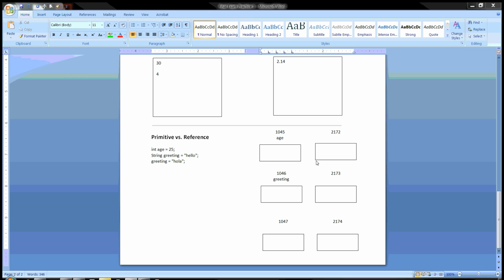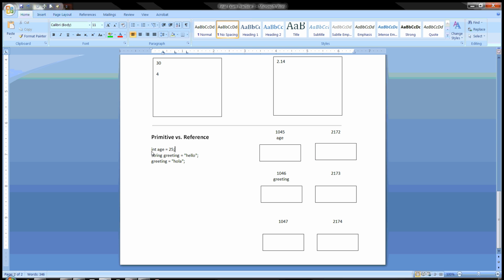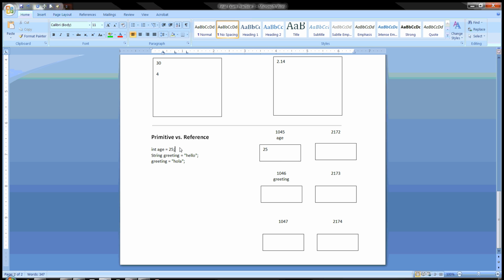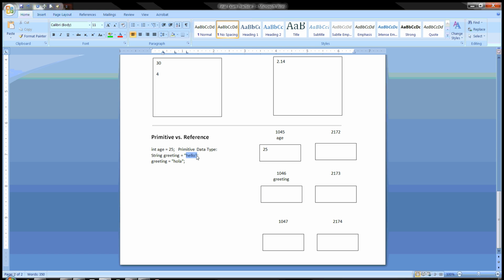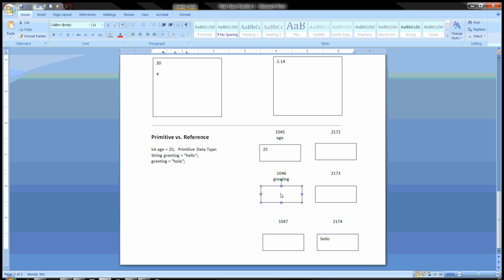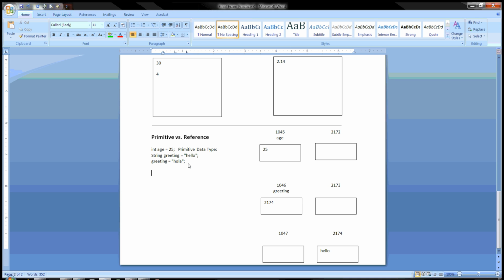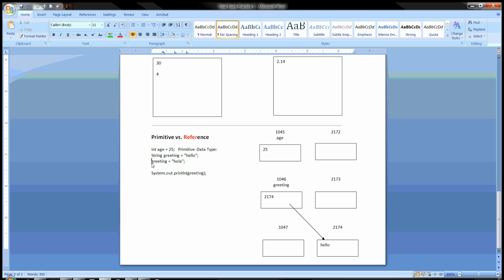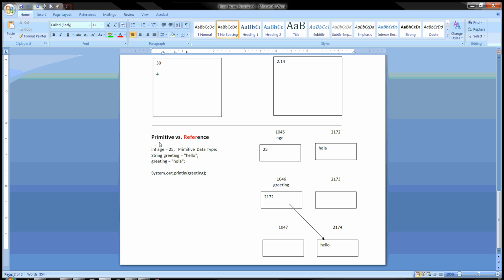Final Exam Practice 3 Video Notes PART 3